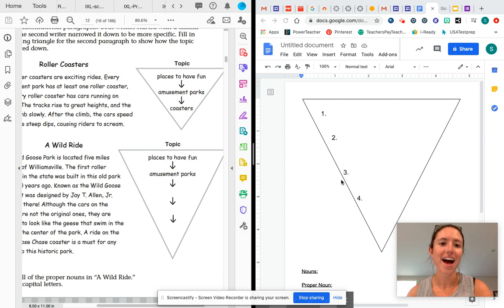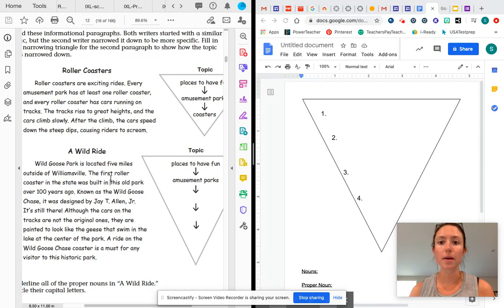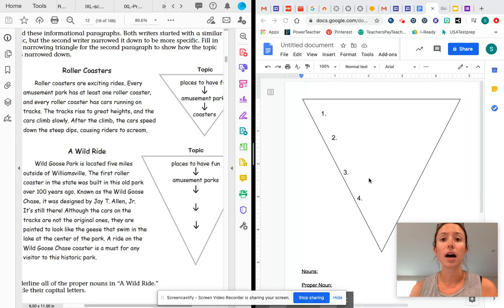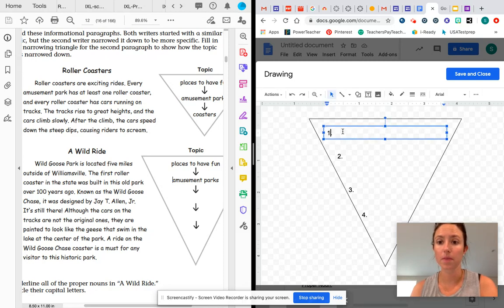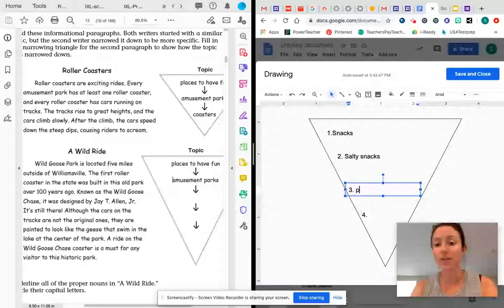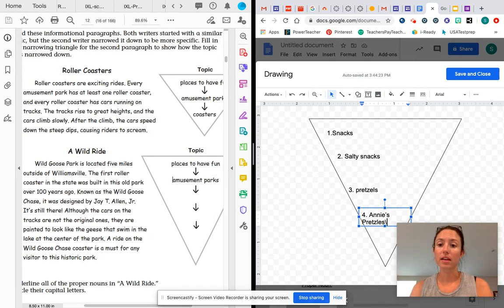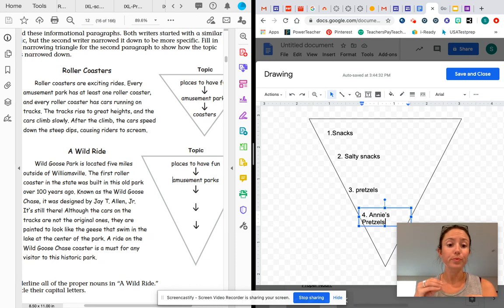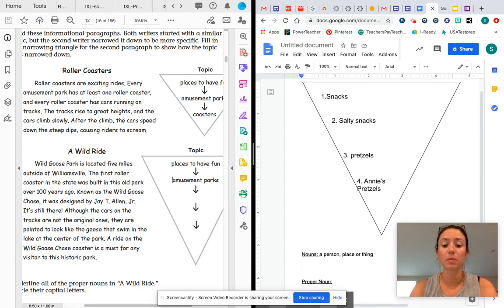Ideas: Week 1 Monday